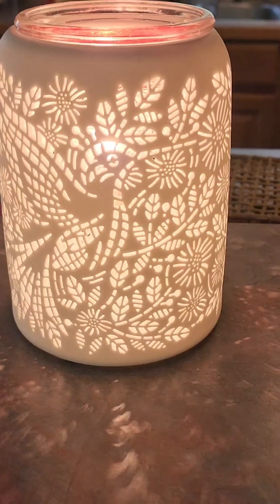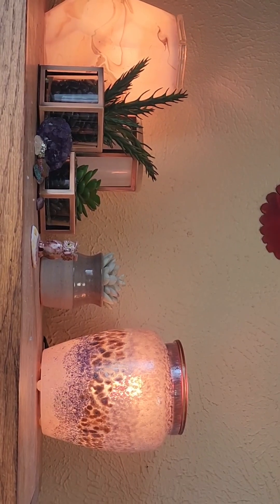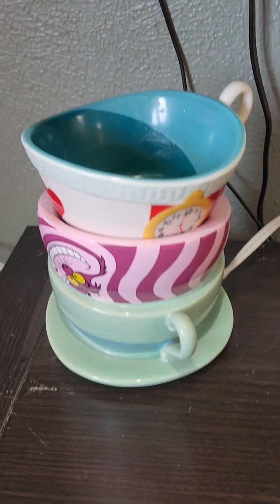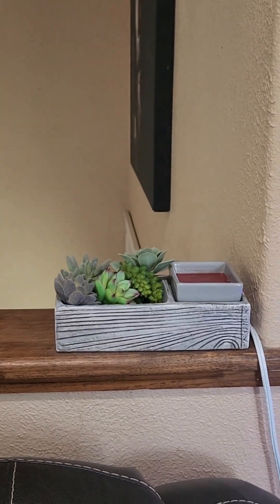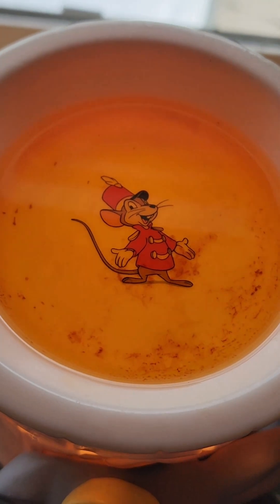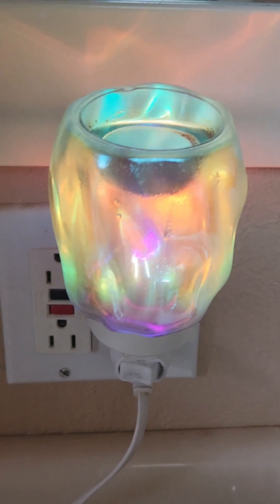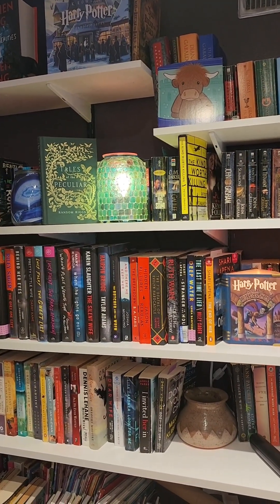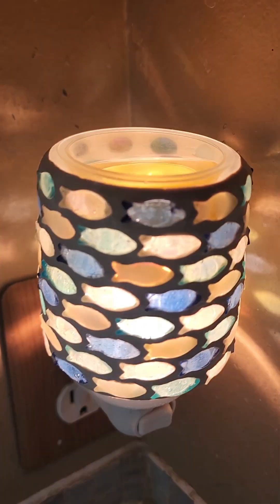Scentsy Warmer Tour! Featuring Spring/Summer Warmers!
Join me for a tour of my current seasonal warmer set up. Sorry in advance for a portion of this being sideways 🙃
Allisamazingscents.scentsy.us